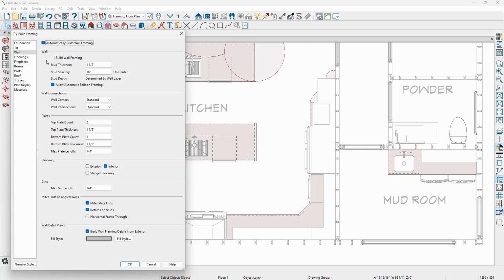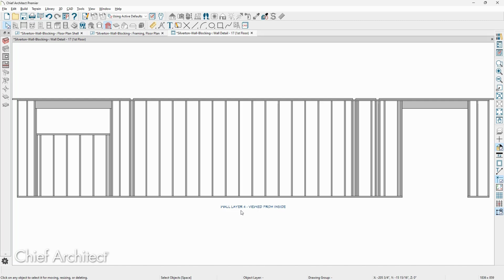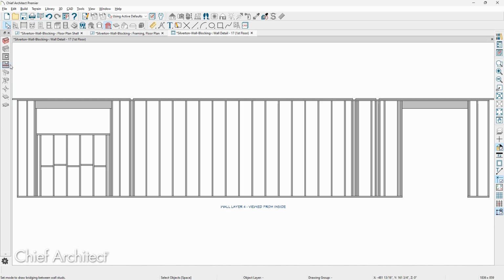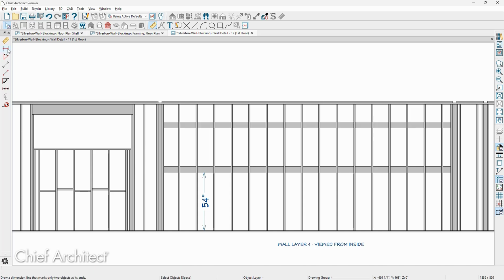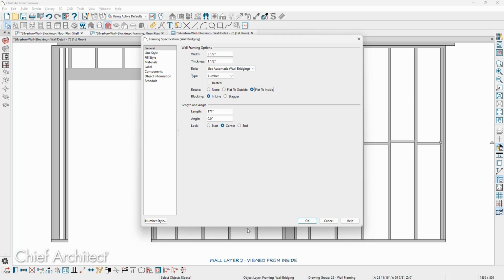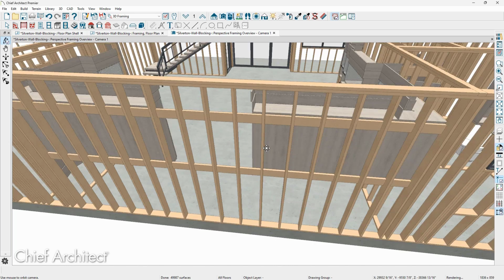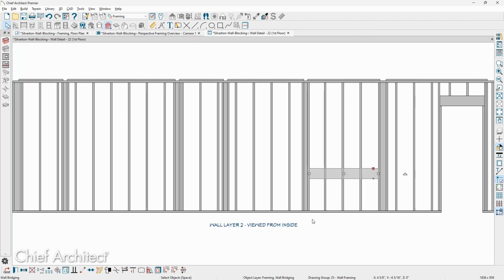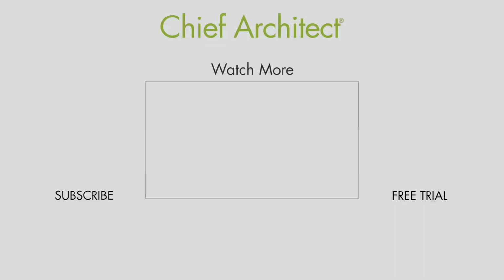Optimizing Cabinet Installations: Mastering Wall Blocking Techniques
Take a look at how you can use the wall bridging tool to create a framing member for kitchen wall cabinets using Chief Architect Software. This video will include:

- Wall Framing
- Cabinet Blocking
- Grab Bar Blocking
- Retaining Wall Framing